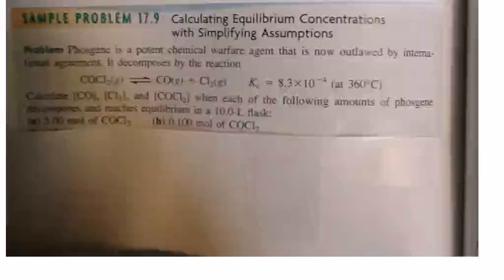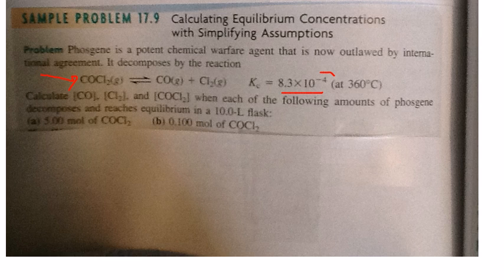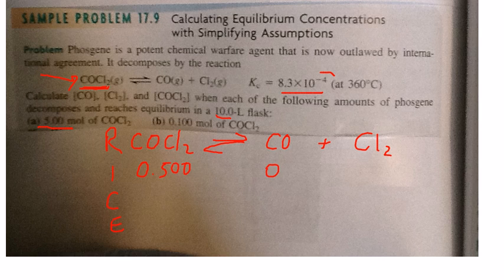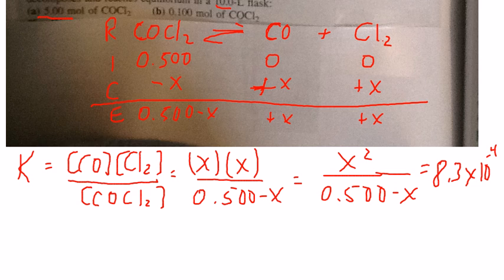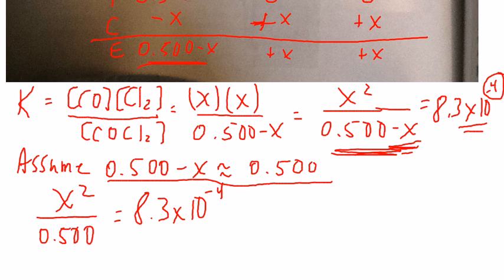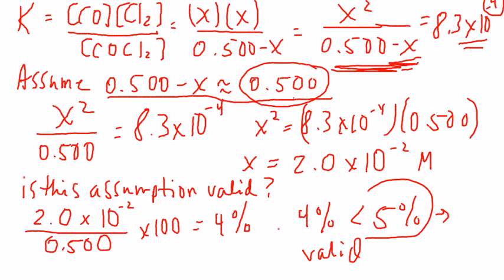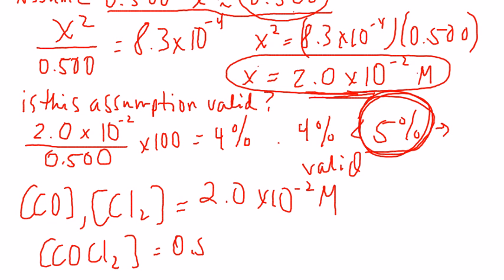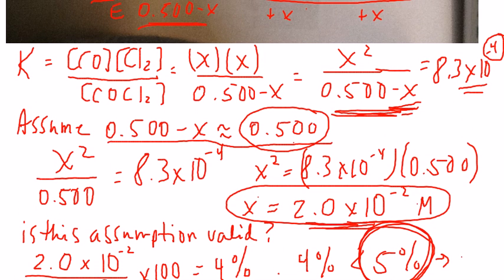APChem Equilibrium Video 8_Eq Concentrations With Simplifying Assumptions